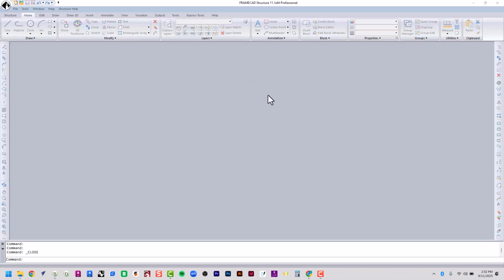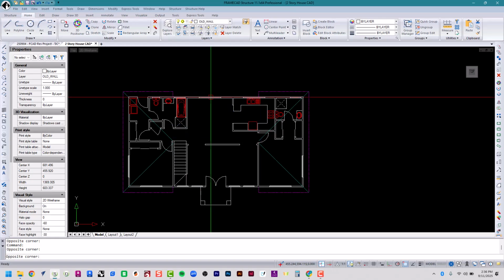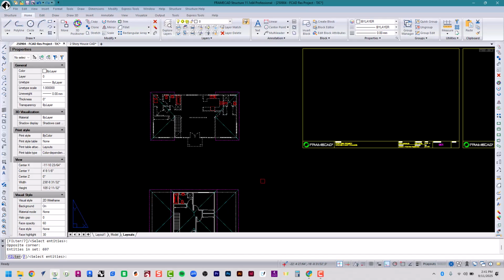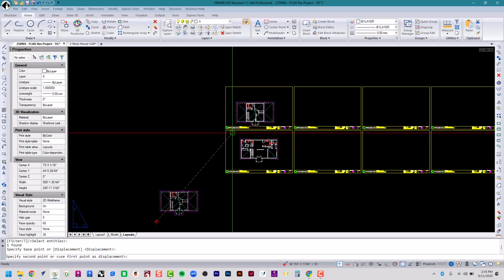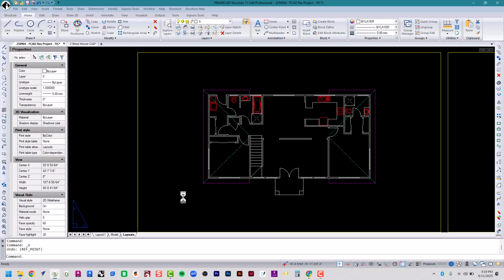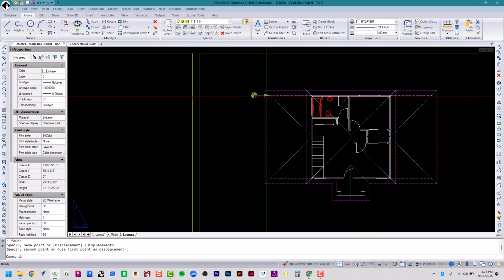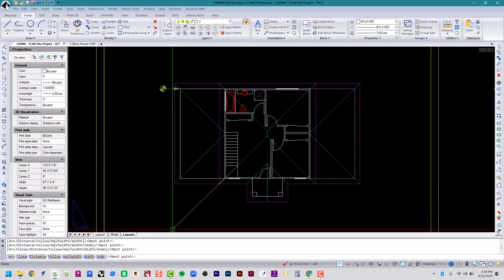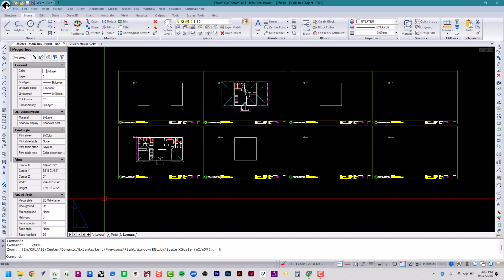3.0 - Importing the Architectural Floor Plans